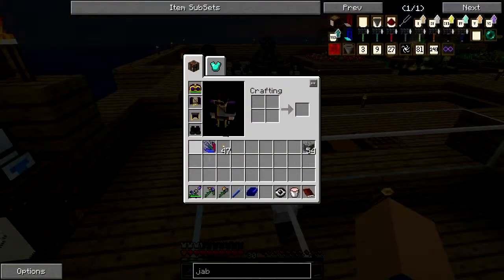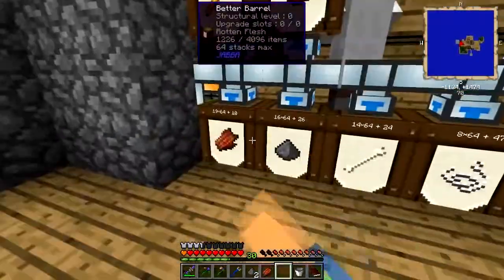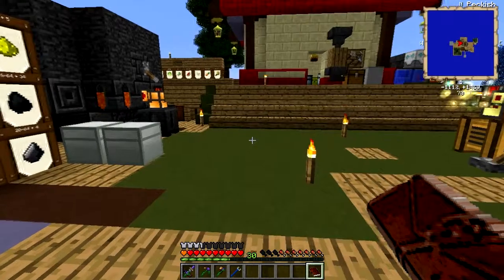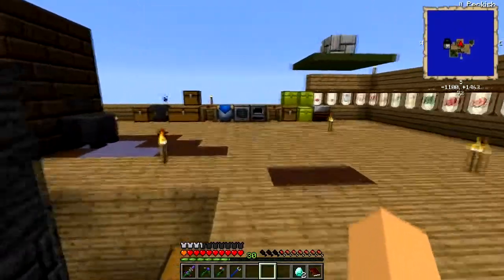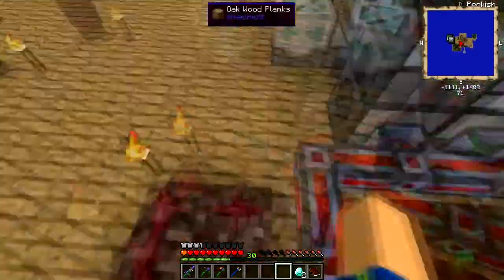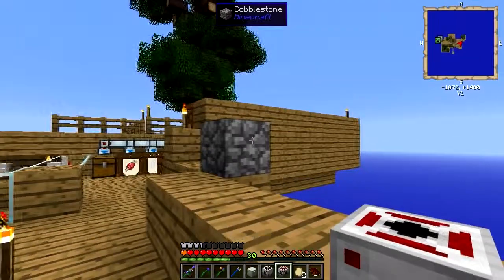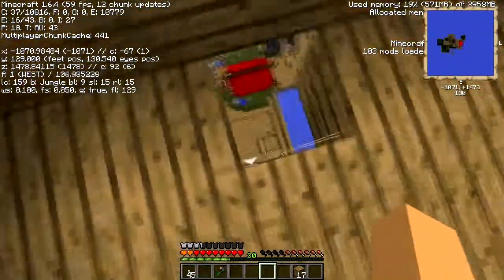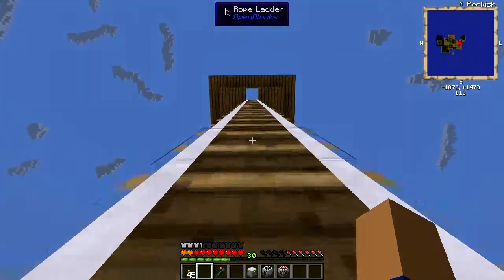(Agrarian Skies) Episode 45: Lasers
The hardcore skyblock survival map by JadedCat. How long can I survive?